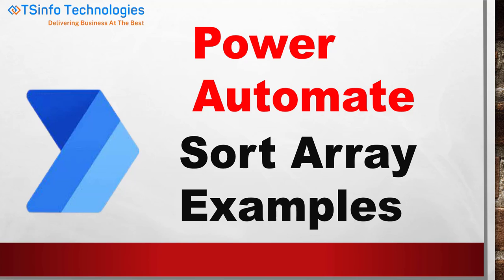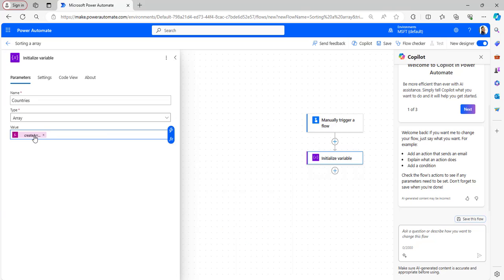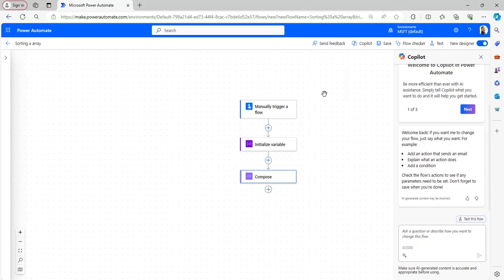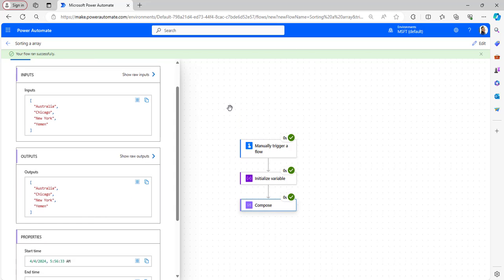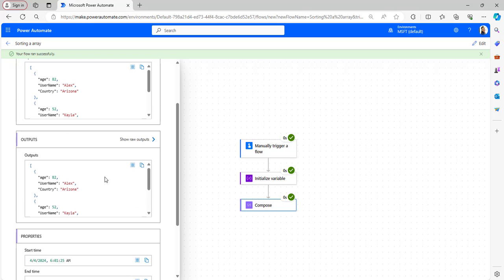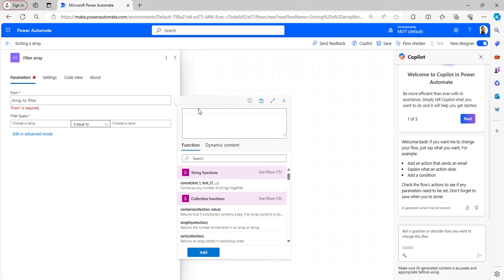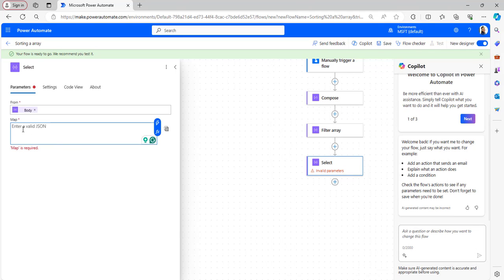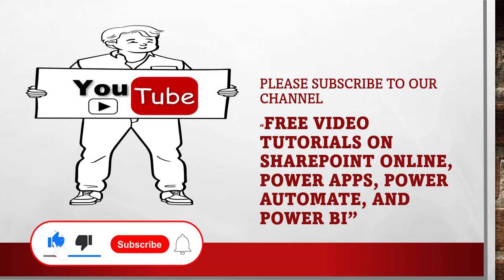How to easily Sort an array in Power Automate | Power Automate sort an array of objects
Whether you're a business professional, a SharePoint user, or an automation enthusiast, this step-by-step guide will help you streamline your processes and save time. This tutorial will help you to sort an array using Power Automate functions.

In this video tutorial, I will discuss how to use the sort function within Power Automate. This function allows you to sort an array by default or by a specific array of values in ascending or descending order, along with a reverse() function.